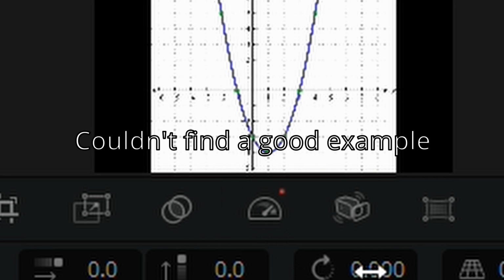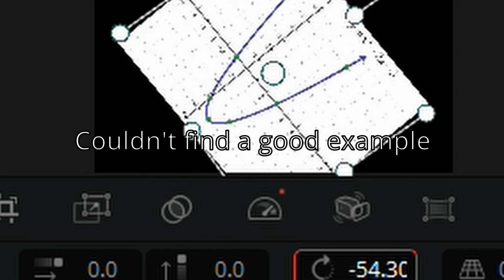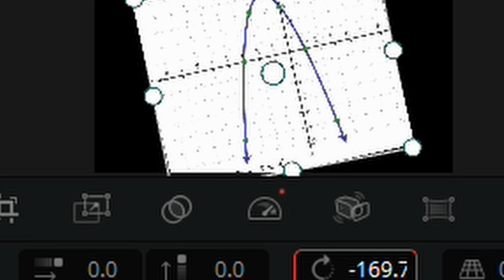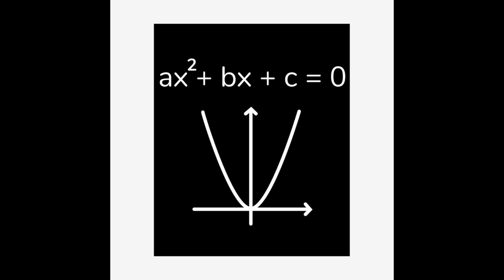CaTapolts how to solve